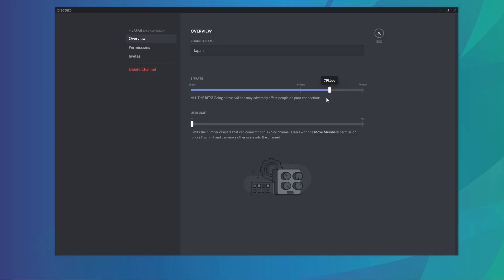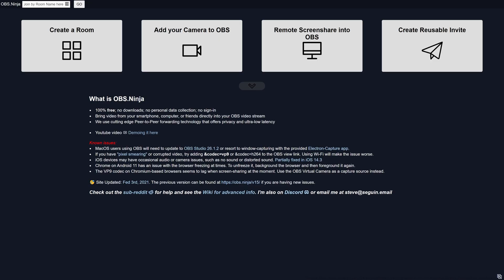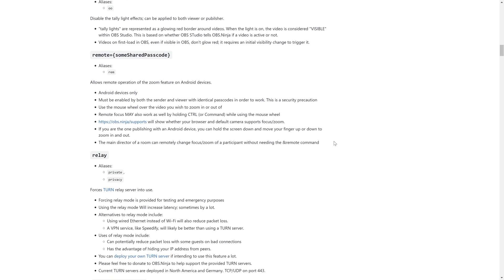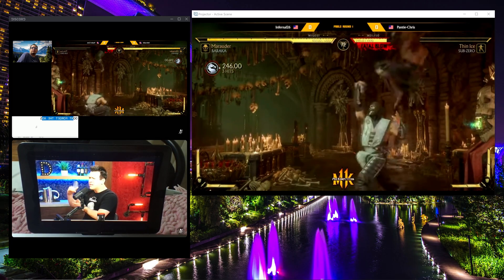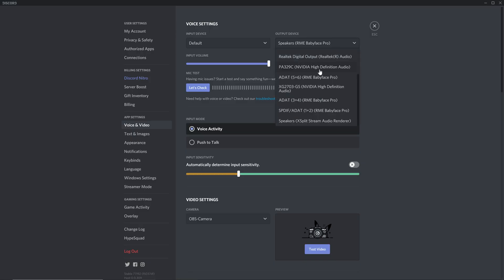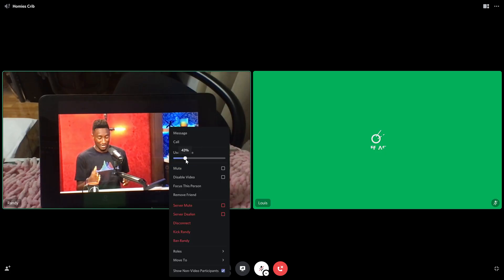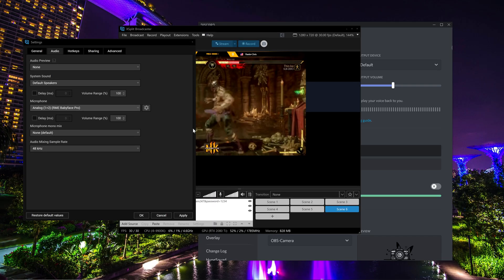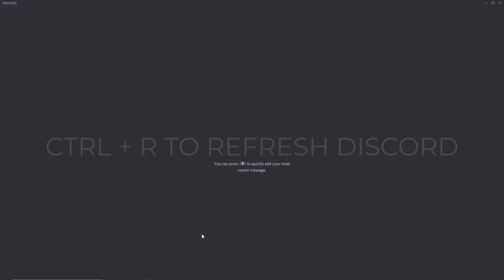How to Live Stream Online FGC Events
Since live tournaments are likely another year away, I decided to share some tips on how you can produce online events, specific in regards to having remote casters.

Intro 00:00
Clarifications 00:25
Discord Method 01:19
OBS Ninja Method 02:35
Note on OBS Ninja 04:10
Casters Spectating 04:54
Audio Routing 06:33
Troubleshooting 08:45

My Equipment
My Key Light
Sigma 16mm 1.4
Panasonic 12-35mm 2.8
Audio Recorder